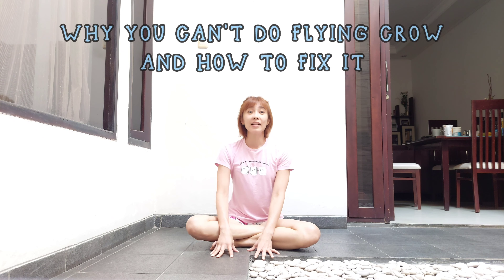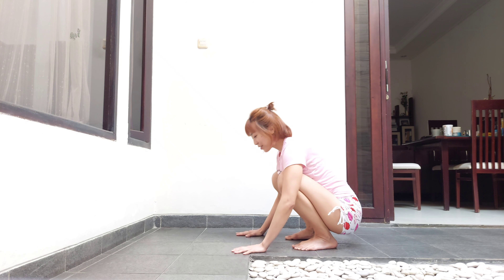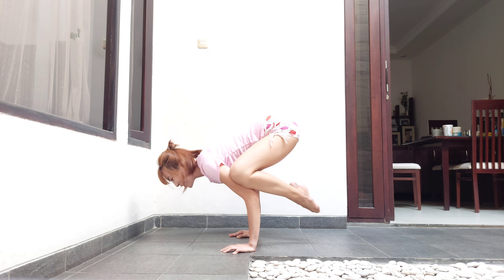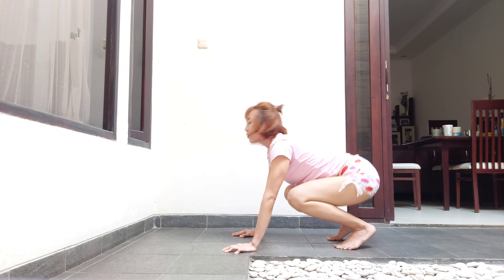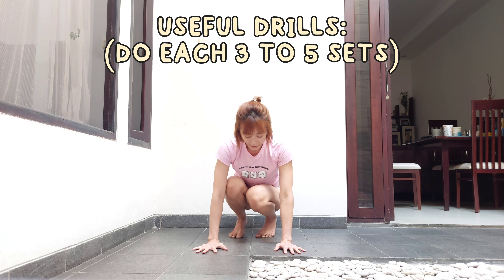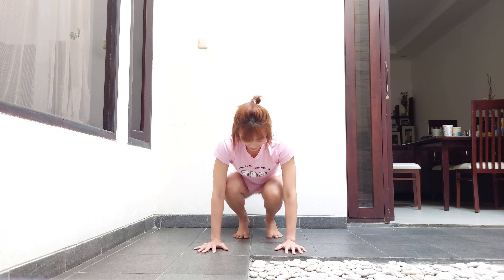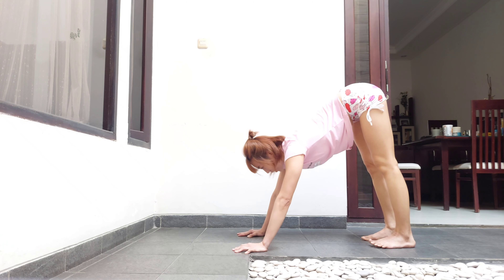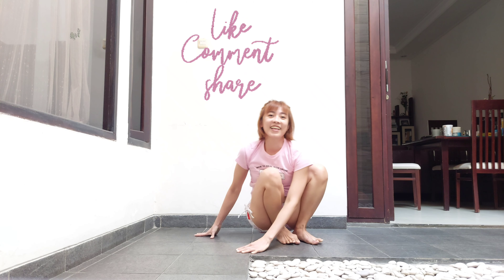WHY YOU CAN'T DO FLYING CROW (ONE-LEGGED CROW) AND HOW TO FIX IT